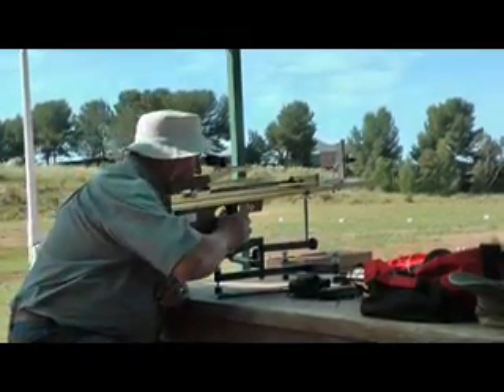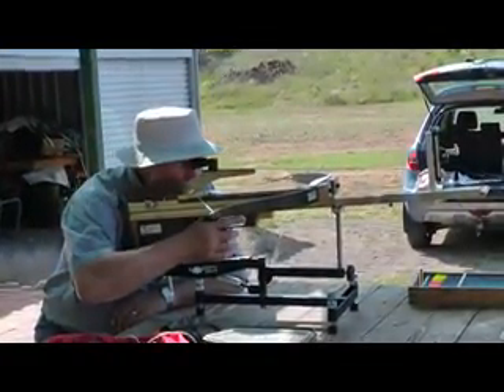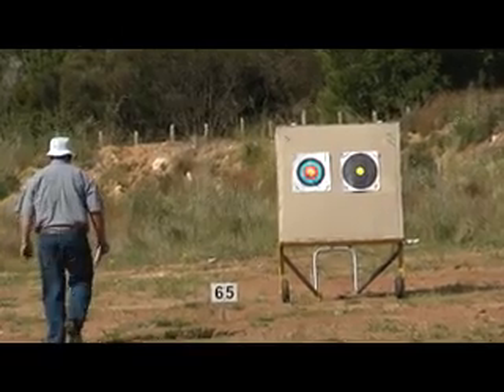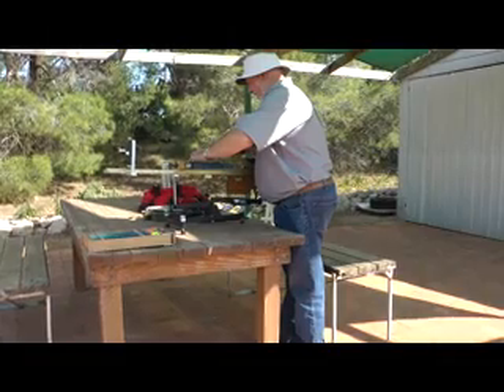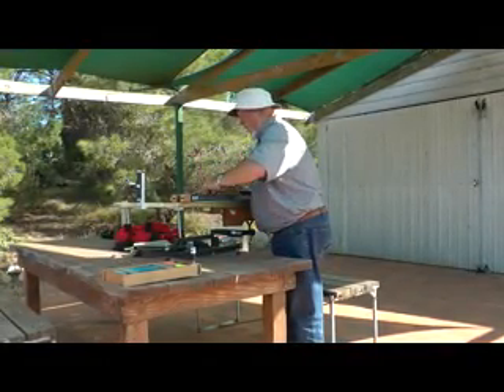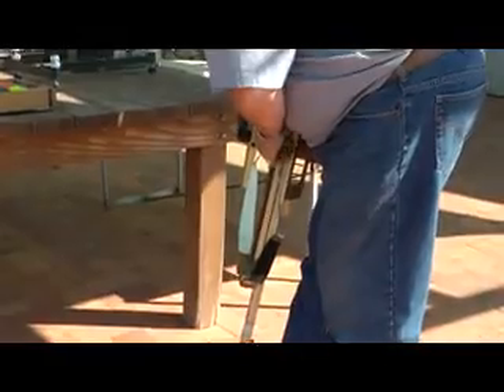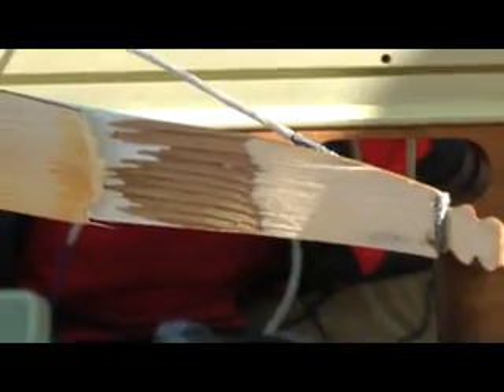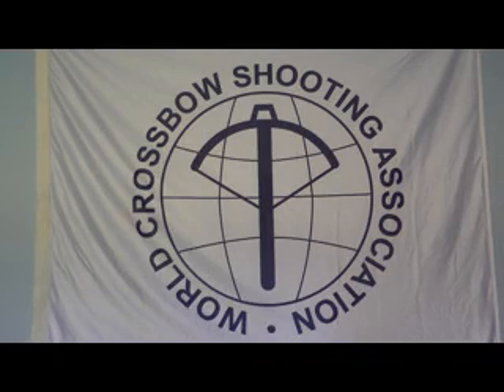Crossbow Benchrest Trial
World Crossbow Shooting Association crossbow benchrest trial 2011